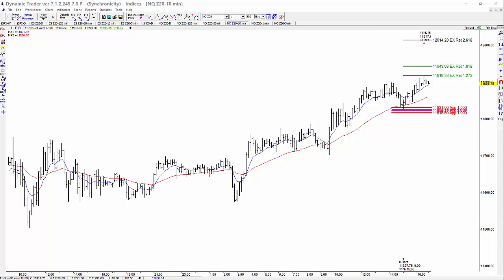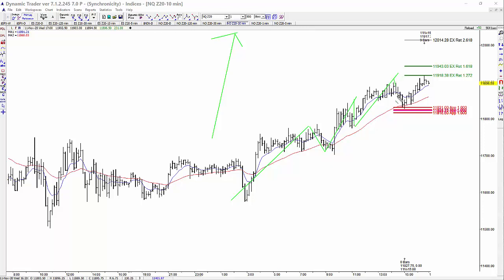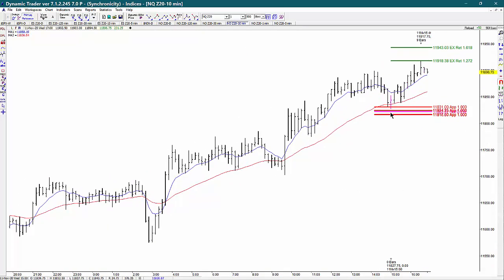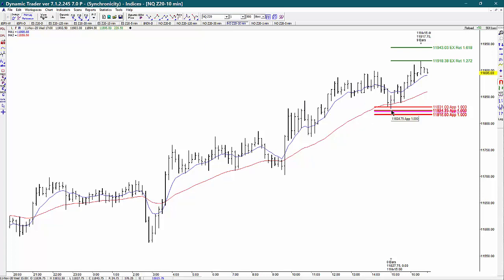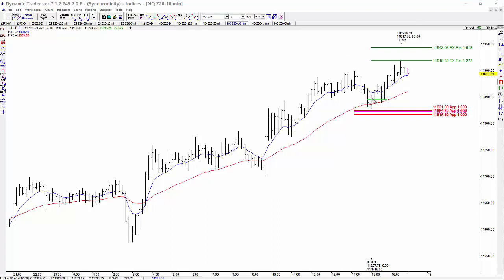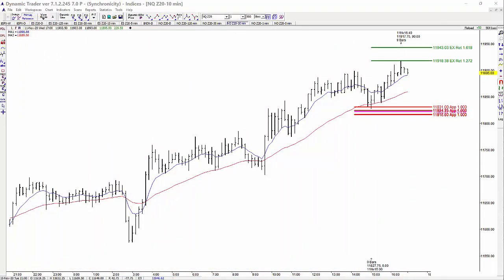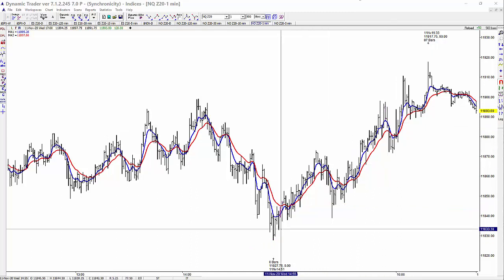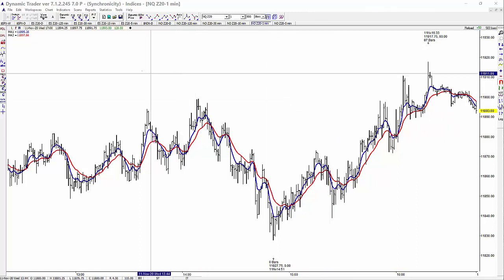Textbook example of a setup with a trigger